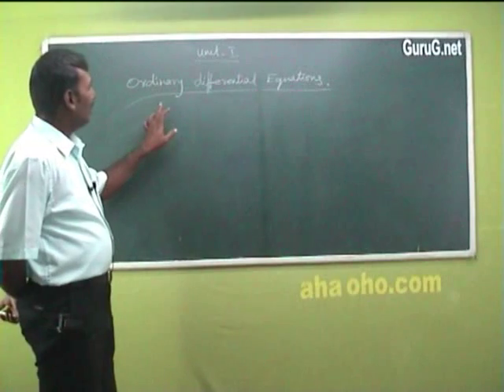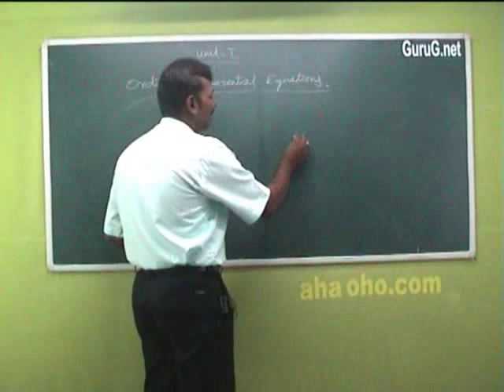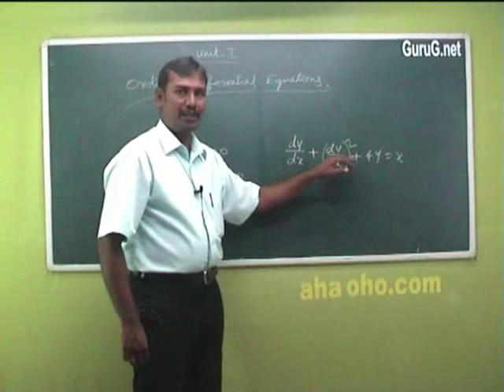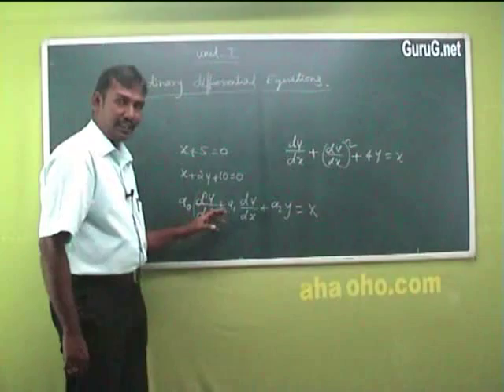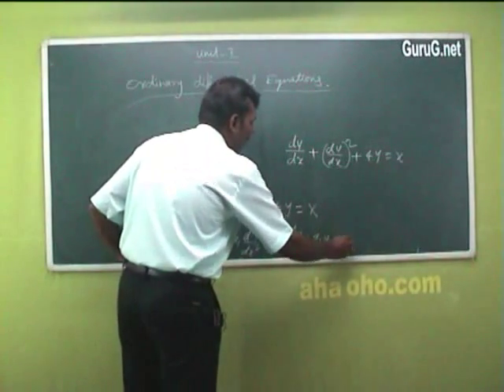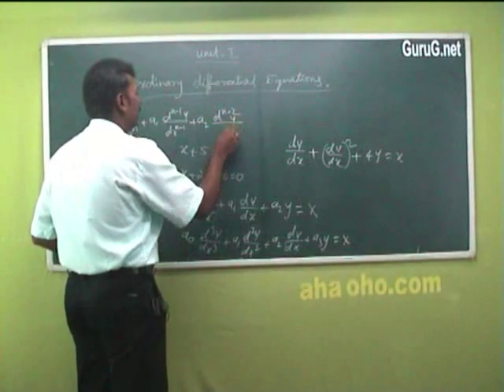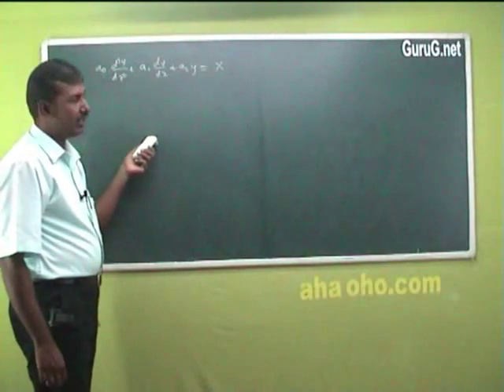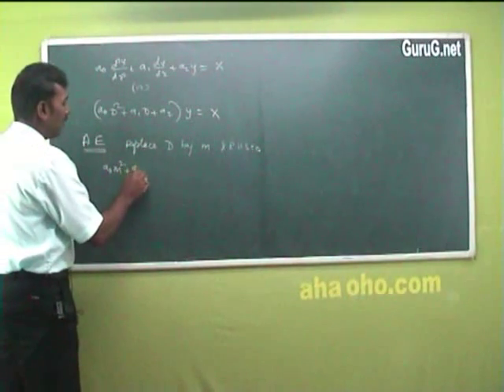Unit-1 Ordinary Diff Equ intro - Mathematics